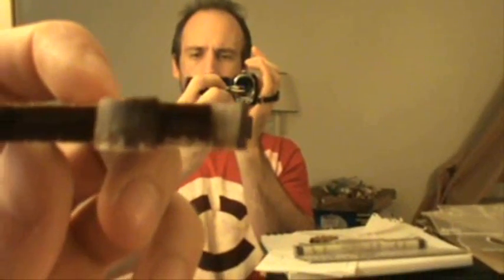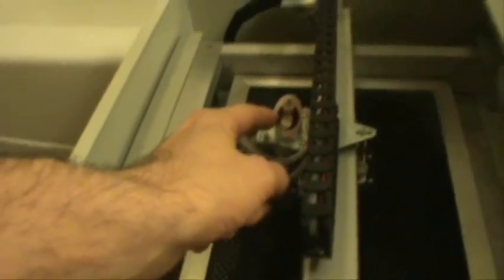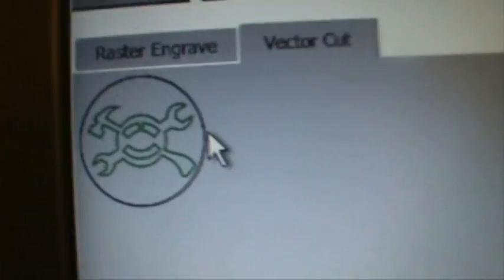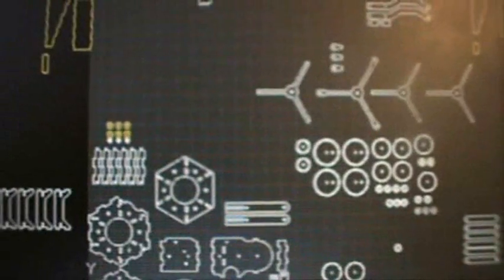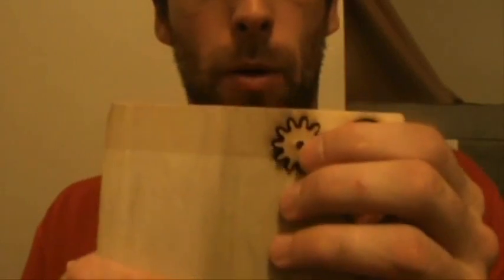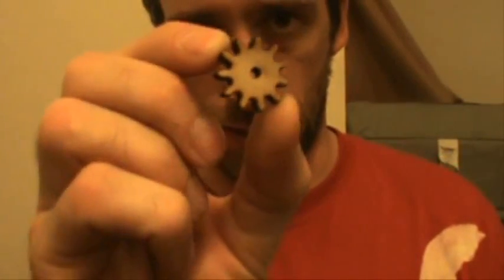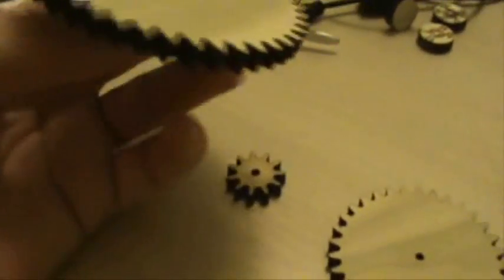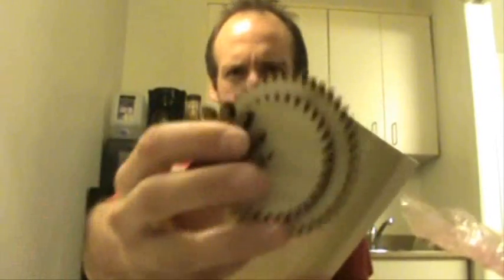MEGA FACTORY 010 Tweaking a Laser Blaster ....and I have wood!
So, this is my Full Spectrum 40W laser cutter.  Its pretty good.  I've been wrestling with a little, but it looks like it just takes a bit of patience to get things working really well.  Considering it cost less than 1/4 the price of other ones i looked at, I'm happy to do these little adjustments myself.